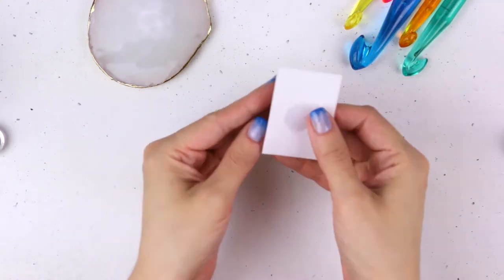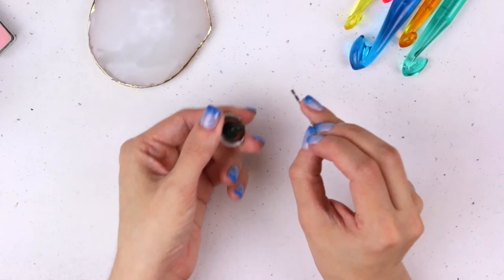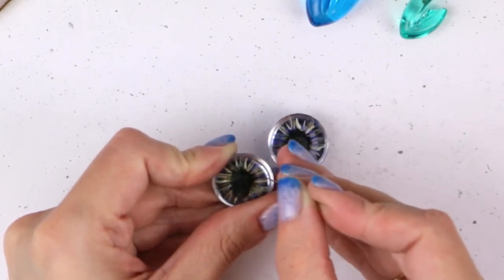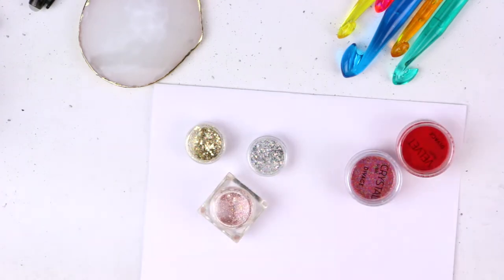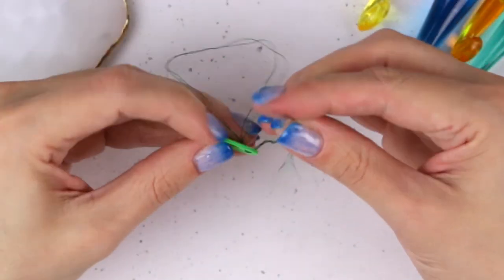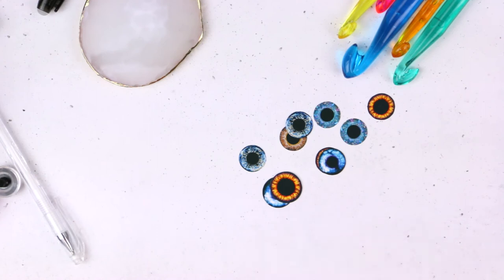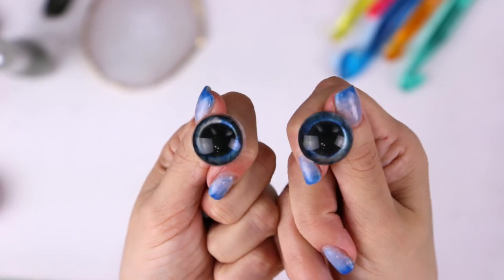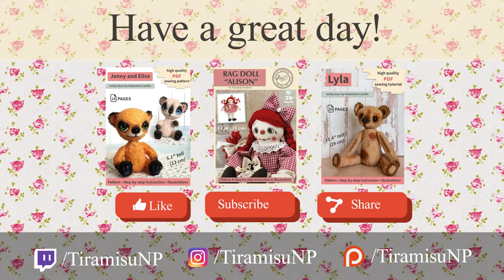How to make custom safety eyes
Normal safety eyes can be a bit too boring or uninteresting. Learn how to customize them with this video!

0:00 Introduction
1:21 Before & After
1:43 Safety Eye Setup
3:13 Acrylic Painted Iris
4:27 Nail Polished Iris
5:06 Embroidered Iris
7:12 Paper Iris
9:42 Closing